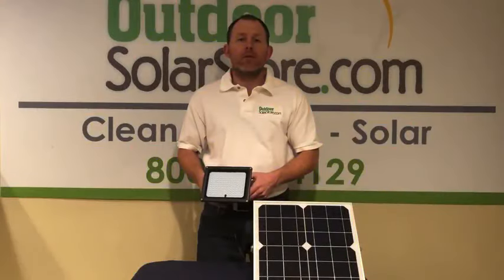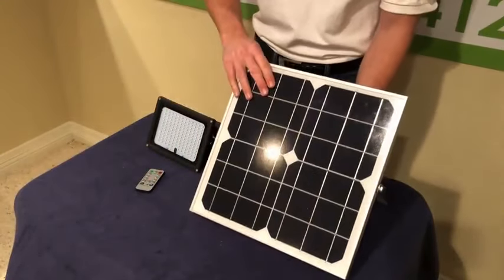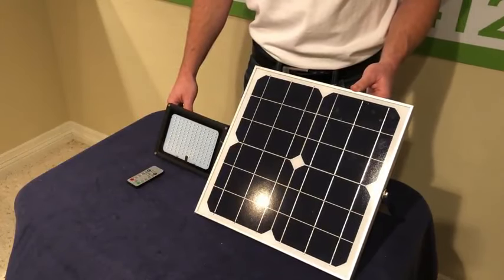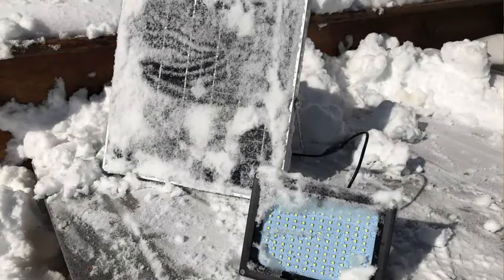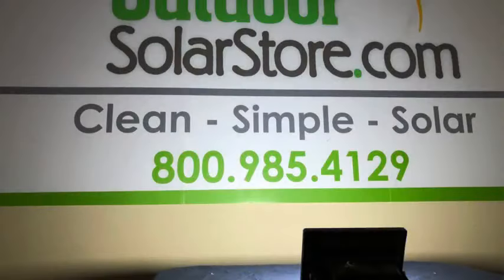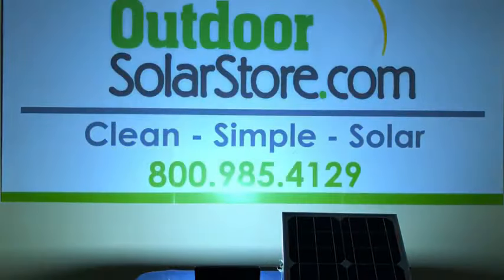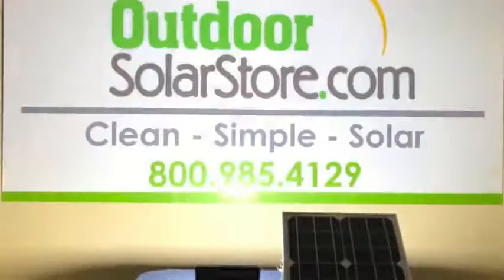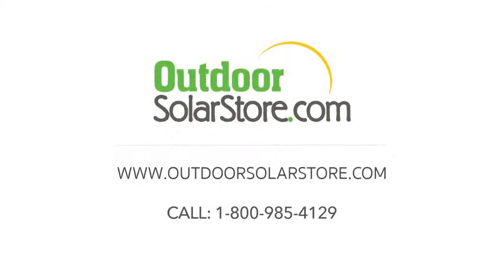Brand New 132 LED Commercial Solar Flood Light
The latest and greatest solar technology is here with this heavy duty, commercial grade 132 LED solar flood light. With a total of 132 super bright LED lights, this commercial grade solar flood light puts out 620 lumen of total brightness making it one of the brightest solar flood lights on the market today.